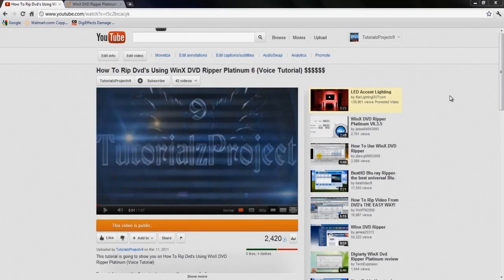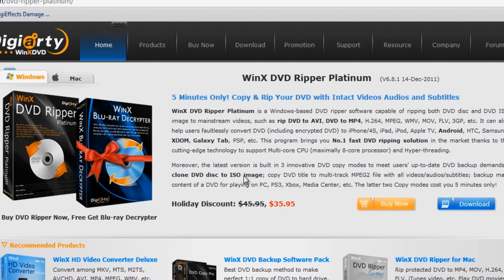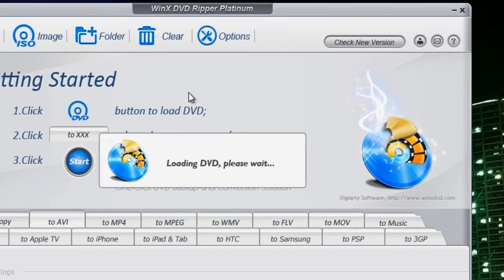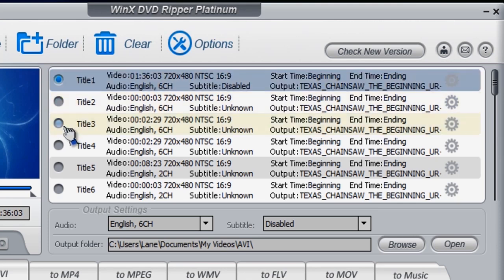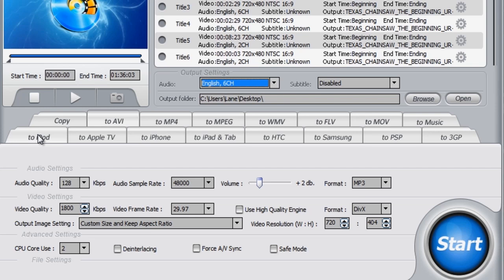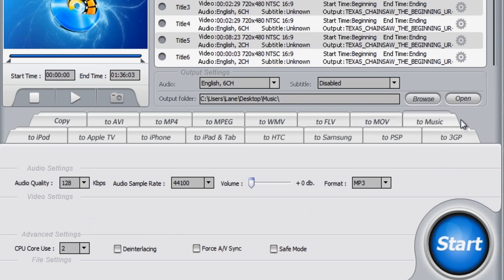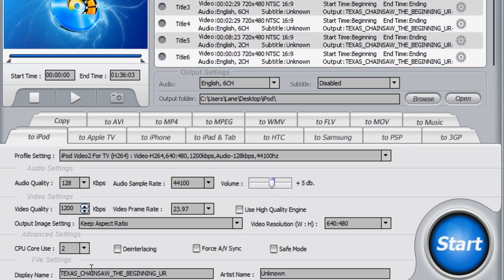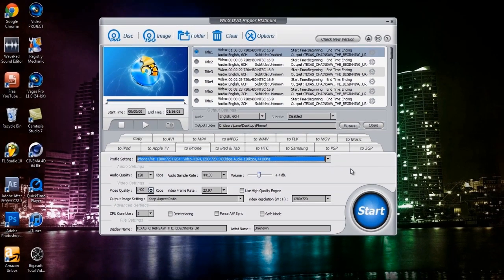How To Rip Dvds Using WinX Dvd Ripper Platnium (Advance Version)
In this tutorial i show How To Rip Dvds Using WinX Dvd Ripper Platinum.